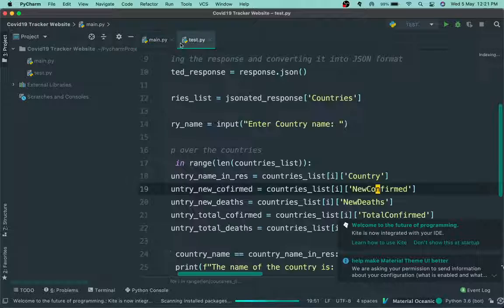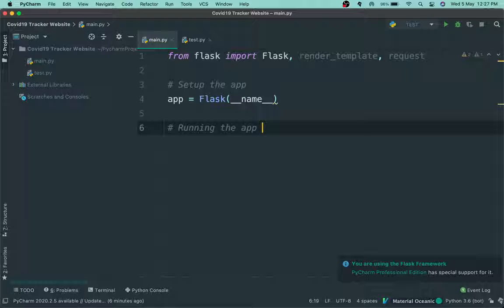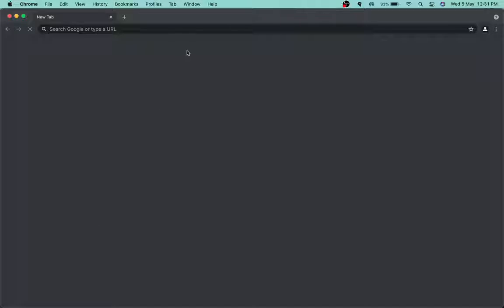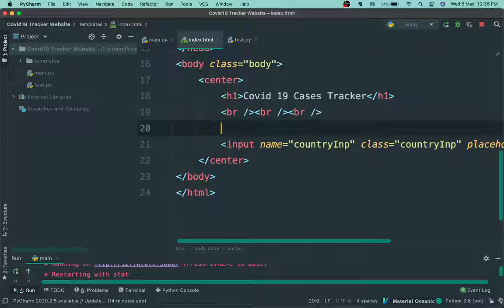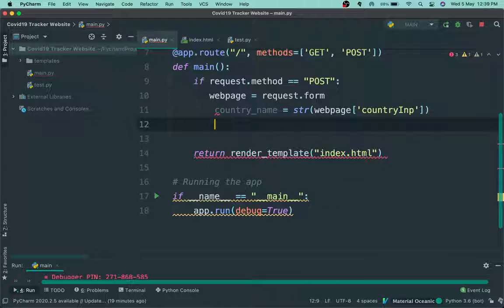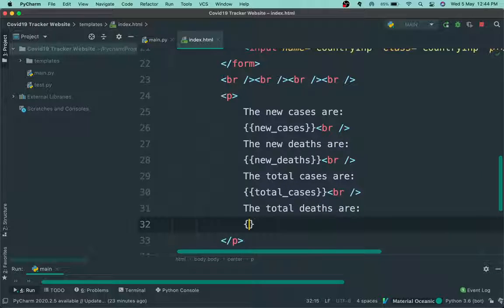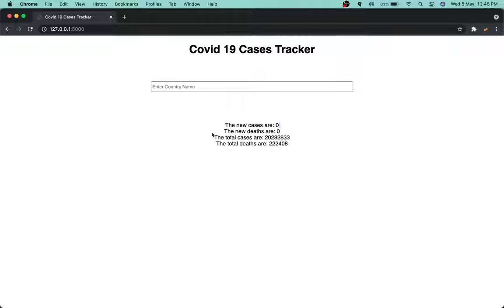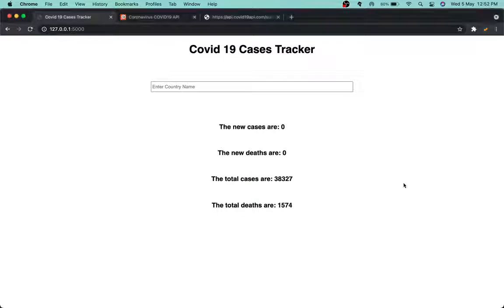Covid 19 Tracking Website in Python (Part-2)